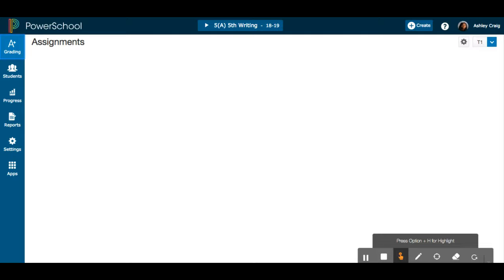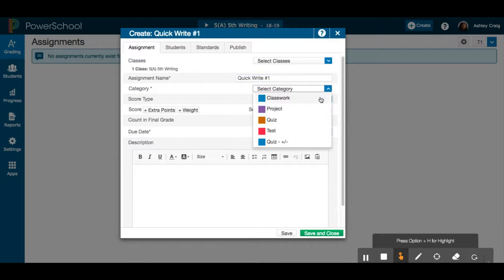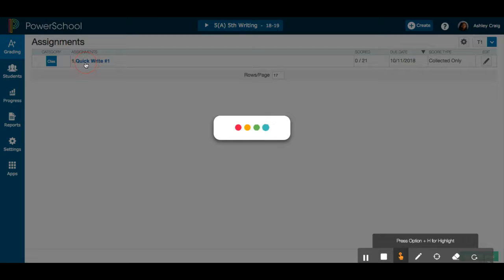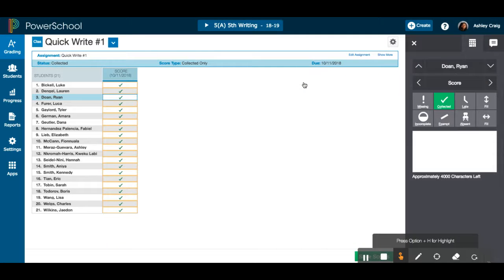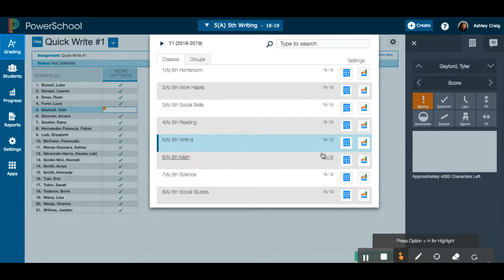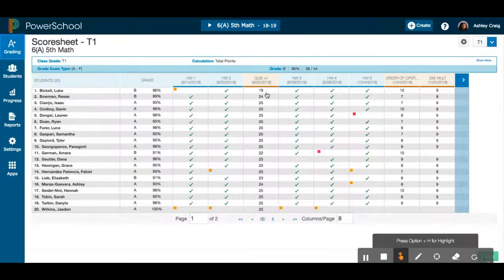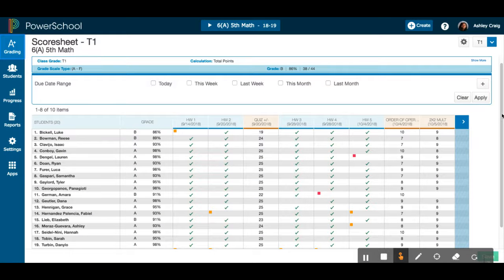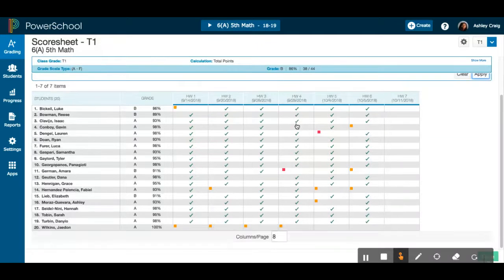2 PowerTeacherPro Creating Assignments